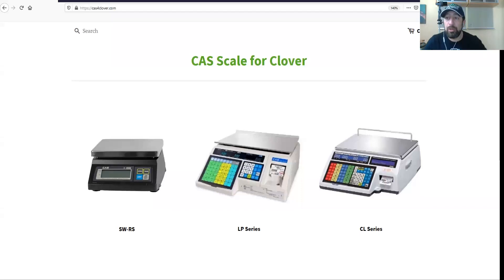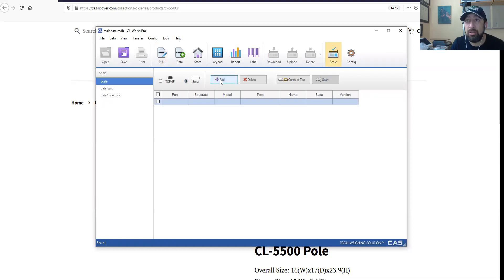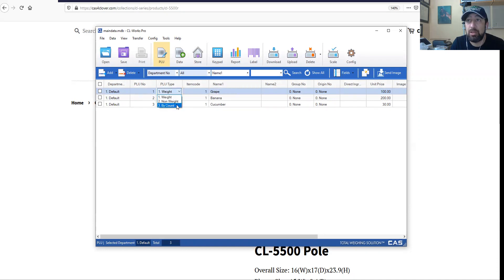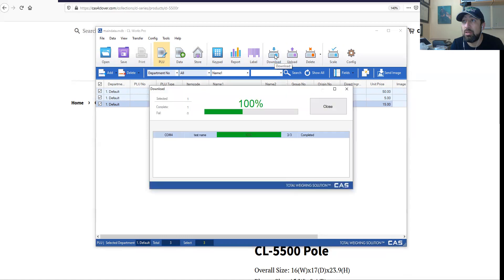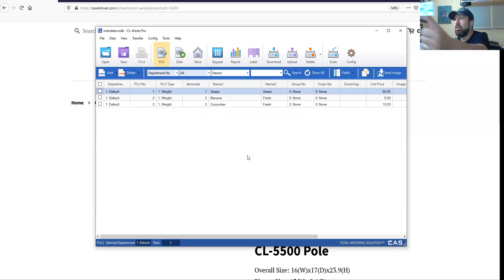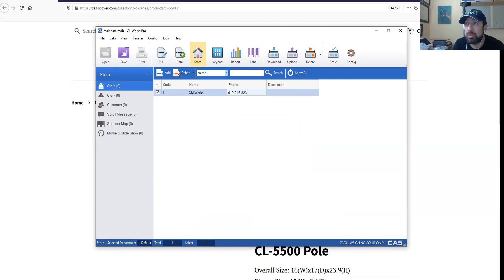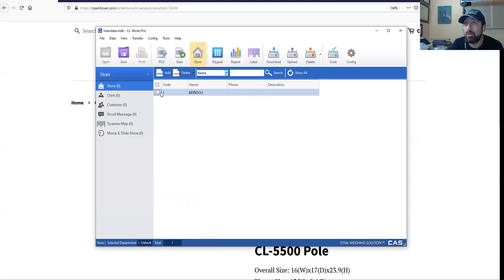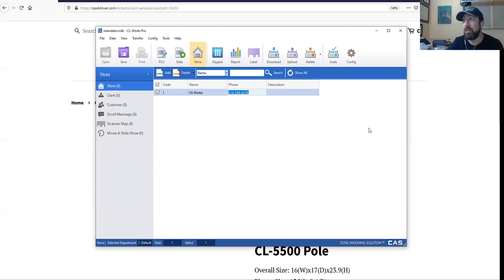How to connect to CL 5500 via CL Works Pro by CAS and How to edit PLUS and Store Name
we will provide expert training via Zoom call.

To make any label printing scale work with Clover POS Devices use

or